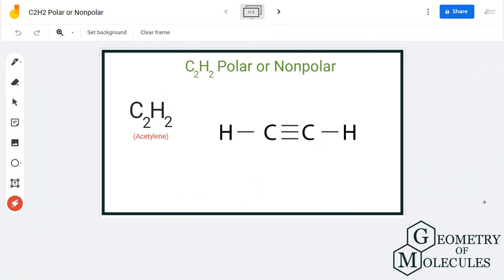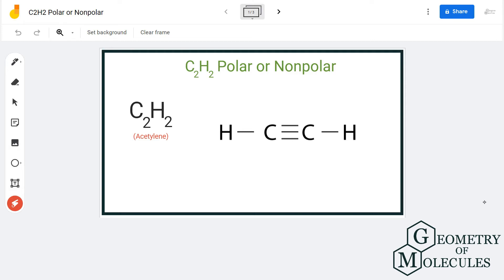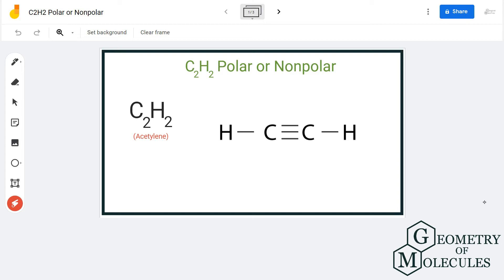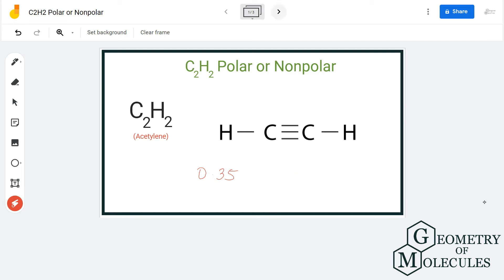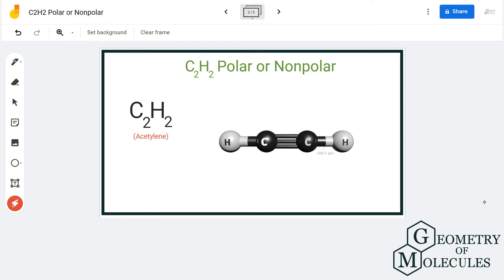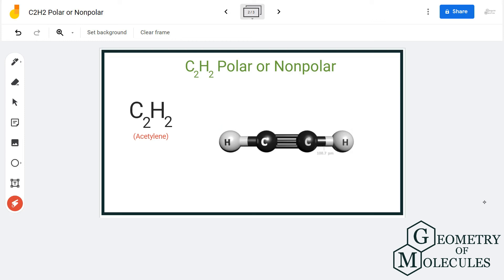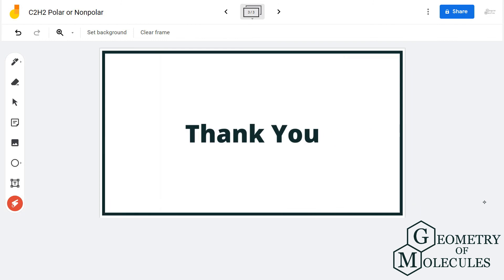Is C2H2 Polar or Non-polar? (Ethyne or Acetylene)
Hey Guys !

In this video we are going to determine the polarity of Ethyne or Acetylene having a chemical formula of C2H2.

To know the polarity of this molecule we will first look at the Lewis Structure of Ethyne or Acetylene followed by its shape. The Lewis Structure of the molecule helps to determine the net dipole moment in the molecule.

Check out this video to find out if Ethyne or Acetylene is polar or nonpolar. And to get more details on its polarity you can also read this blogpost